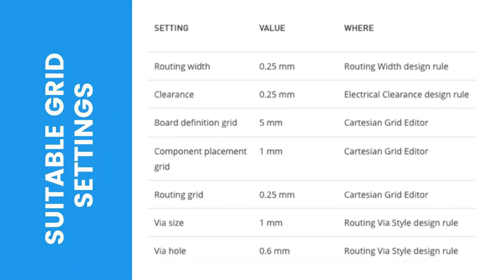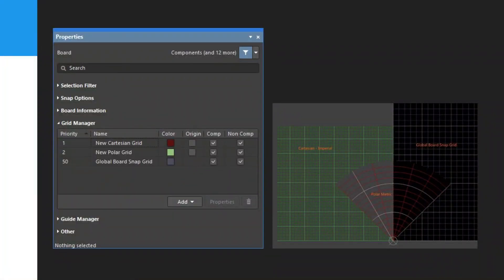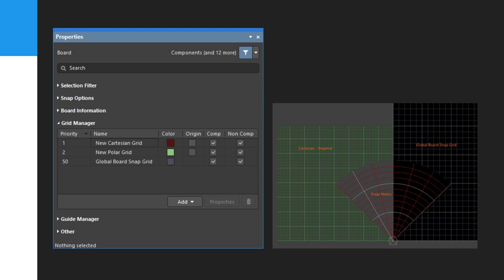Suitable Grid Settings-Altium Designer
In this Altium Designer video tutorial, we'll be taking a look at some of the settings you might want to consider when setting up your grid system. We'll cover everything from the grid origin to snap spacing and more. So whether you're just starting out with Altium Designer or you're looking for a refresher on grid settings, this video is for you!